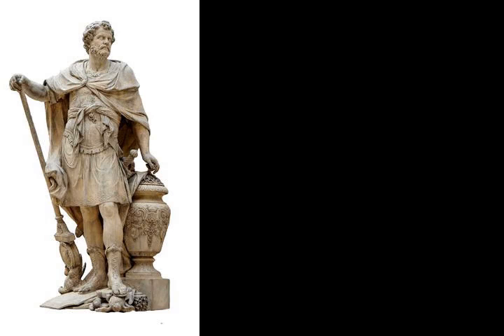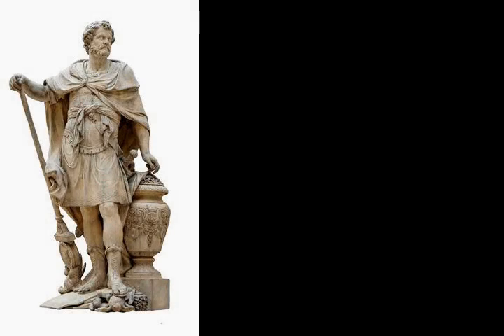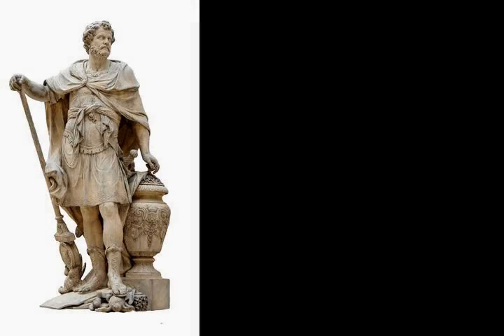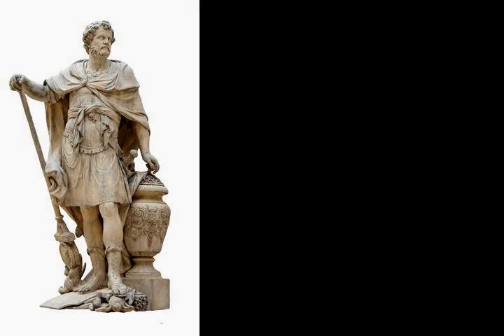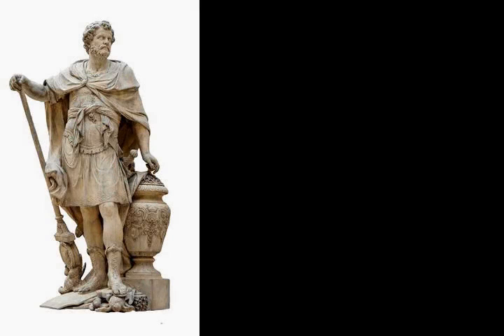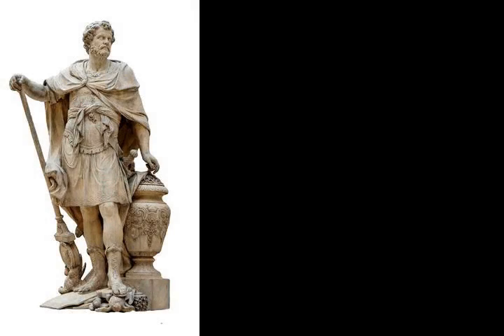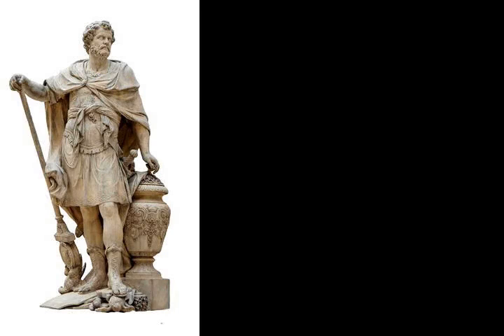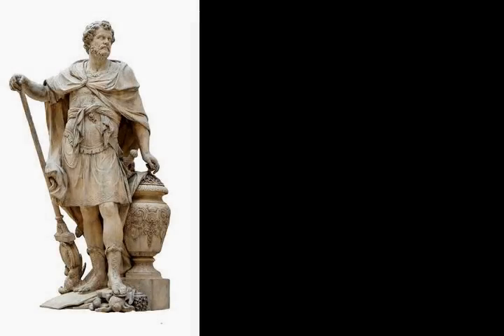Battle of Drepana - Wikipedia article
Video summary:
The naval Battle of Drepana (or Drepanum) took place in 249 BC during the First Punic War near Drepana (modern Trapani) in western Sicily, between a Carthaginian fleet under Adherbal and a Roman fleet commanded by Publius Claudius Pulcher.